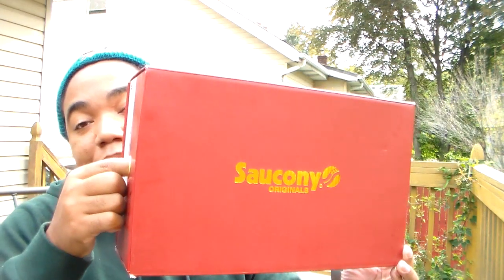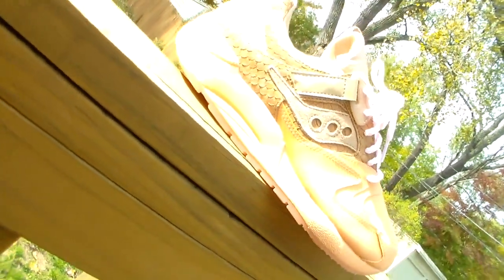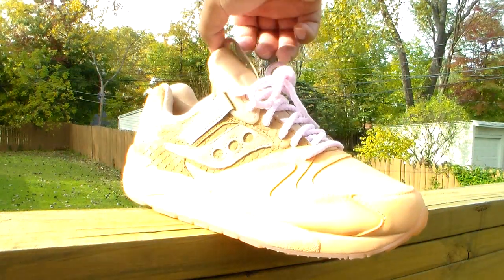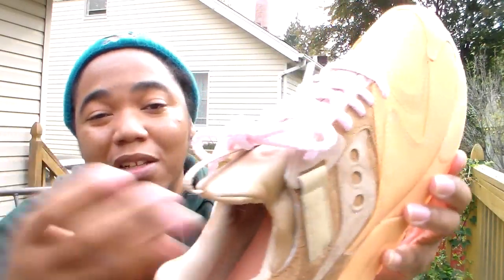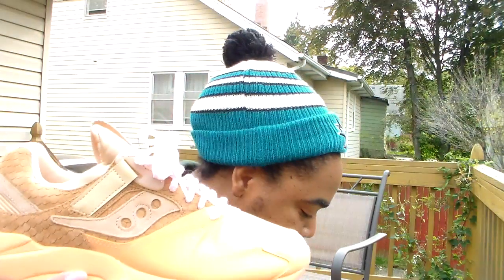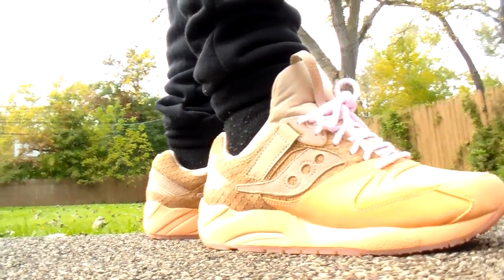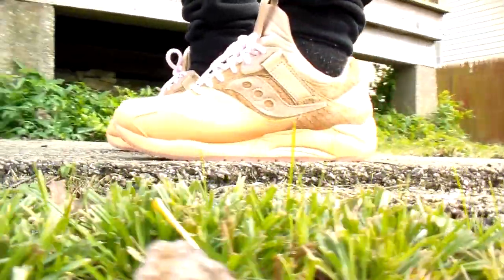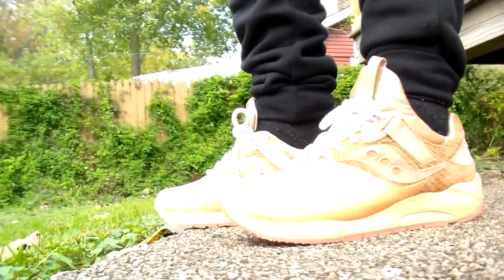$35 PICKUP: SAUCONY GRID 9000 SORBET SWEET AF🔥+ ON FEET